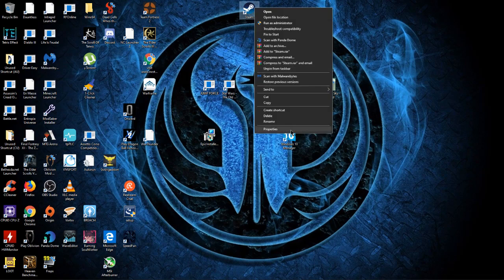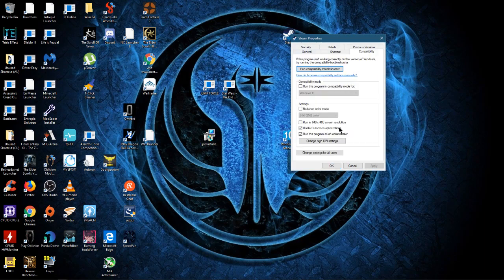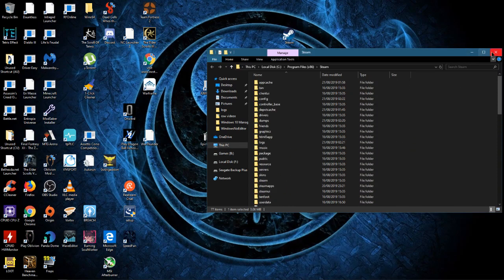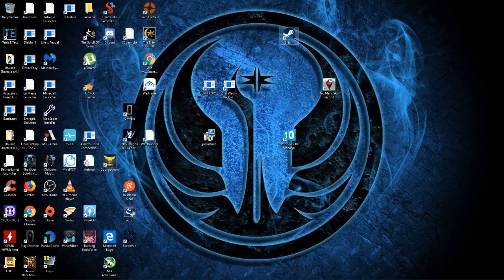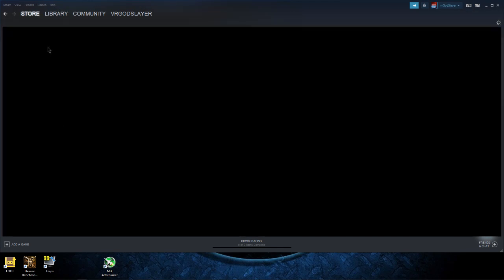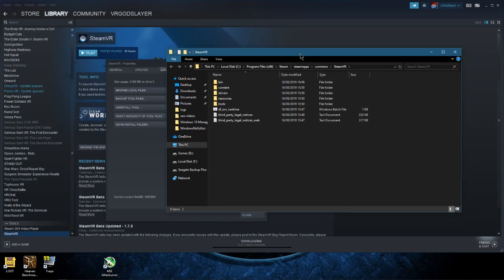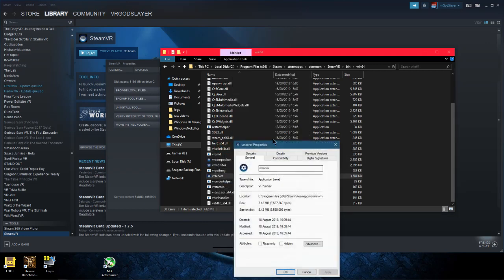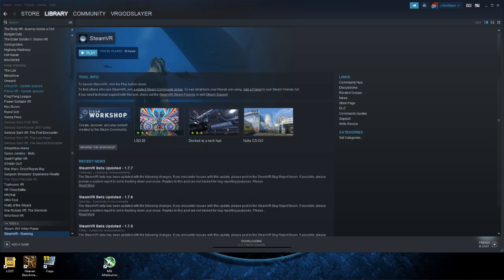How To Fix Steam VR Not Running 2019